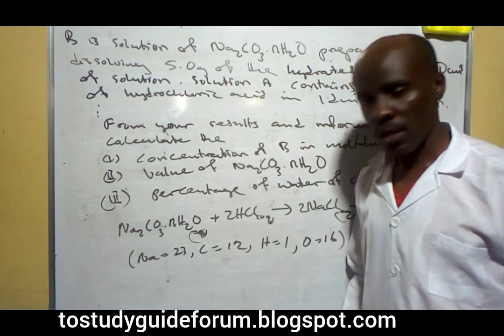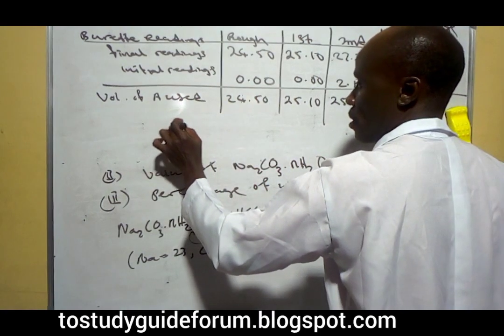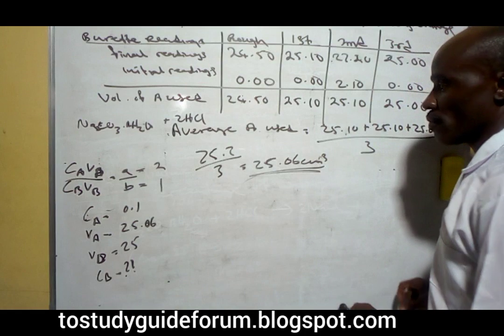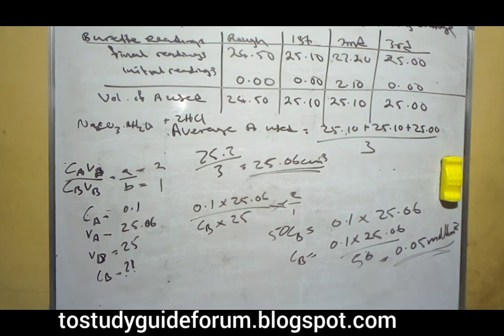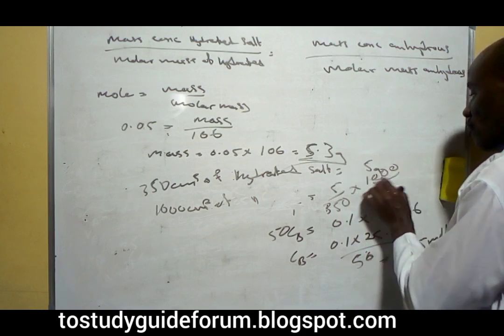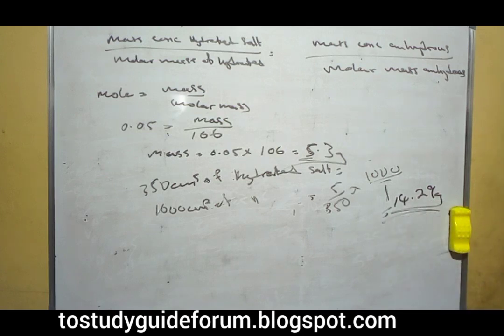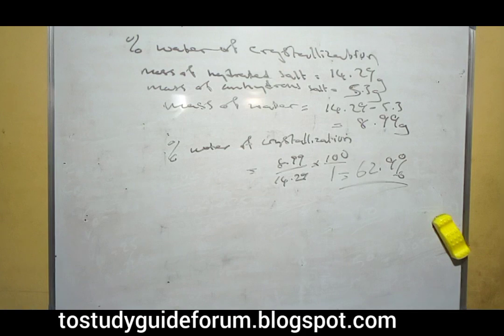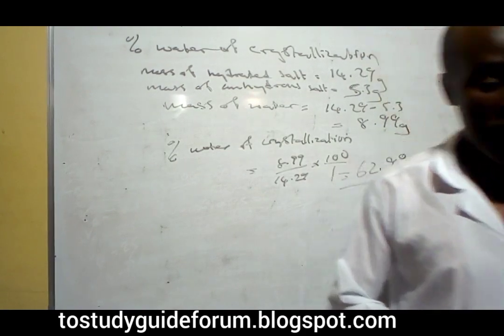Volumetric Analysis Possible 2023 WAEC CHEMISTRY PRACTICAL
This video will show you how to correctly calculate the percentage water of crystallization in the coming WAEC practical exam.